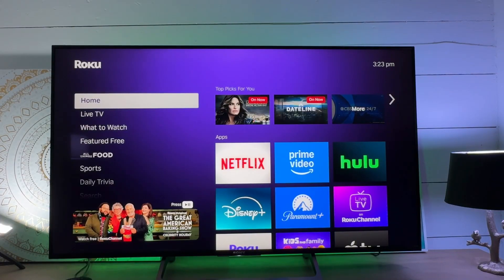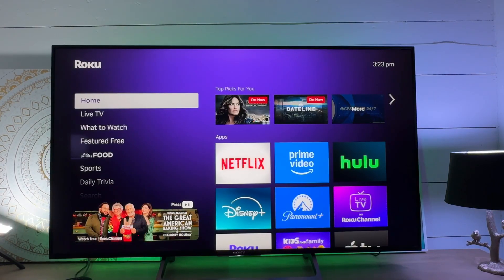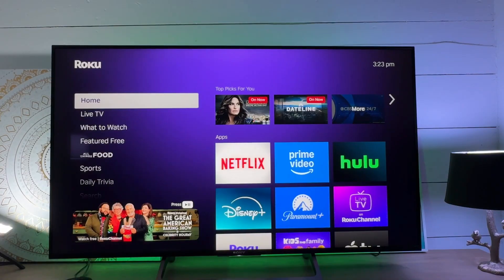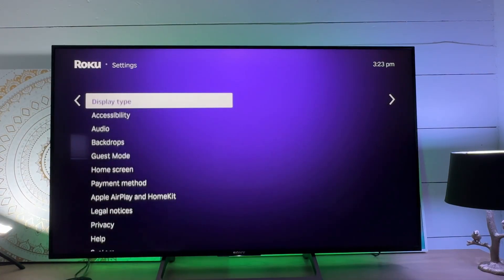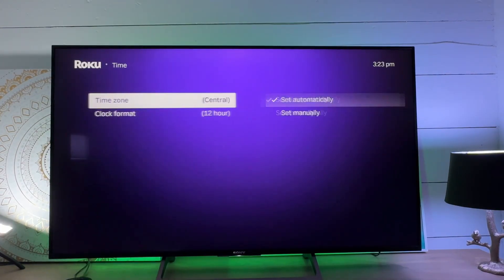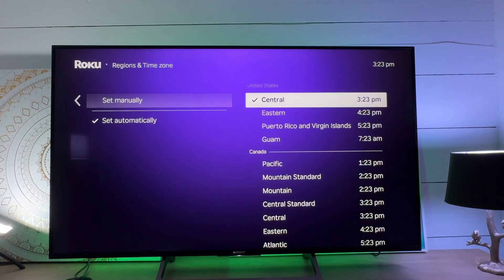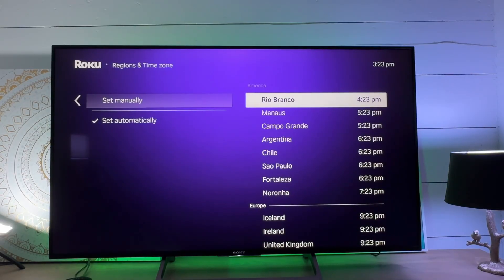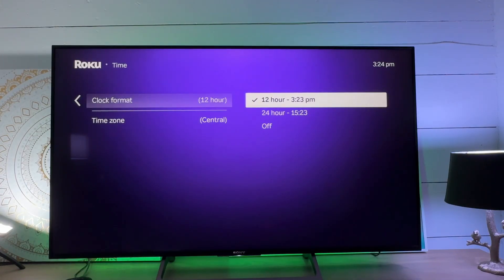How to Change the Time and Time Format on Your Roku Device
In this video, I’ll show you how to change the time and time format on your Roku device. Whether your clock is showing the wrong time or you want to switch to military time, here’s how to fix it:

Go to Settings on your Roku home screen.
Scroll down to System / Time.
Adjust your Time Zone manually or let it update automatically.
Change the Time Format to 12-hour (standard) or 24-hour (military).

Curated Smart Home + Tech For You
Smart home security essentials (self-monitored)

Tik Tok: ➡︎   / smarthomestarter
IG: ➡︎    / smarthomestarter
FB: ➡︎   / smarthomestartertips